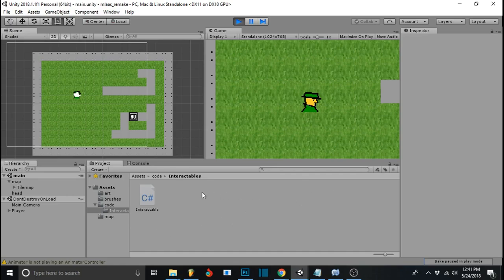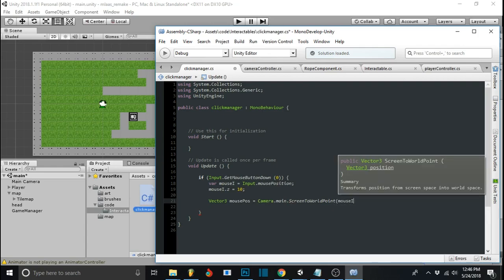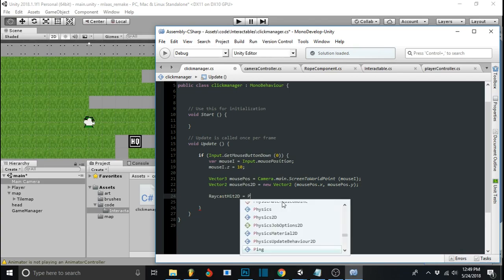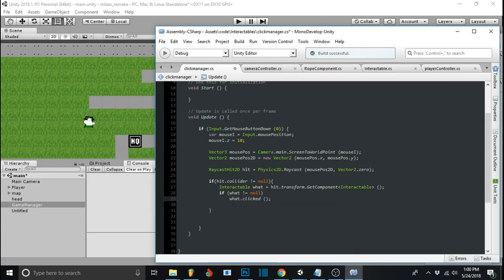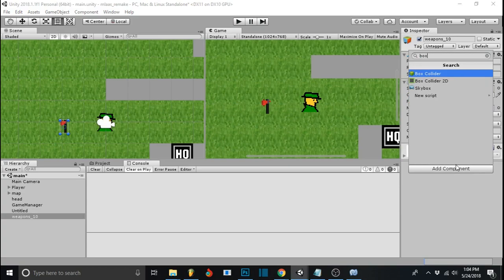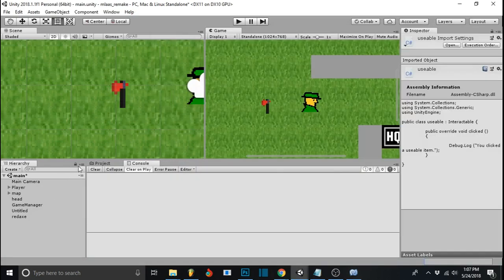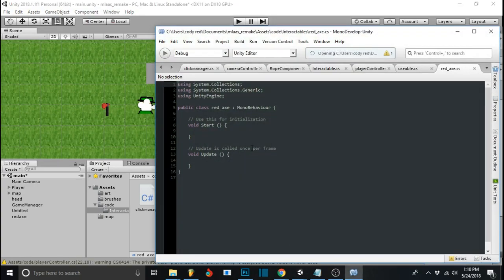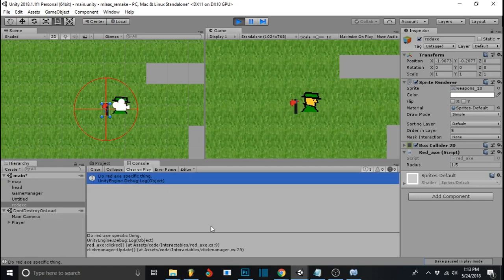Inheritance for RPG game items (part 2: Click Manager)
Next we will be looking at setting up a click manager to track our clicks, and any items we click that contain the parent class 'Interactable' will be called